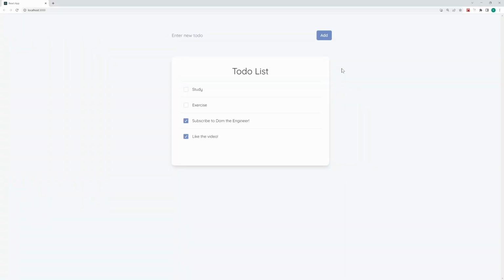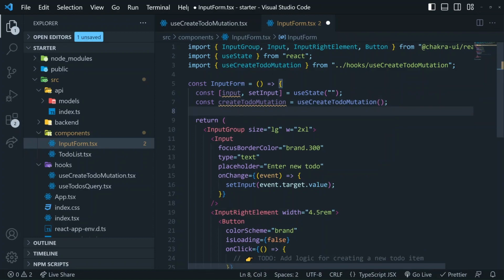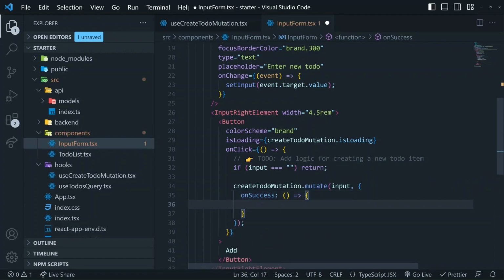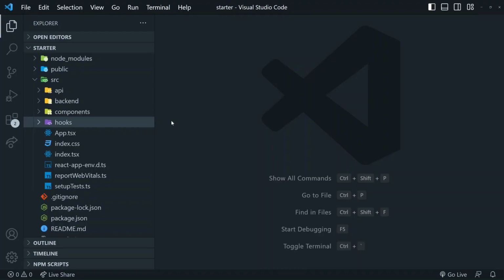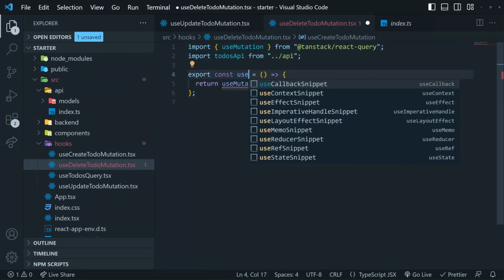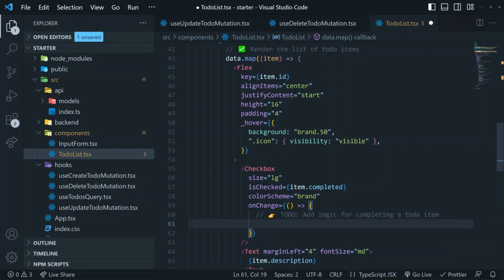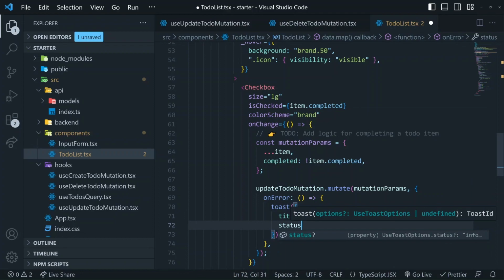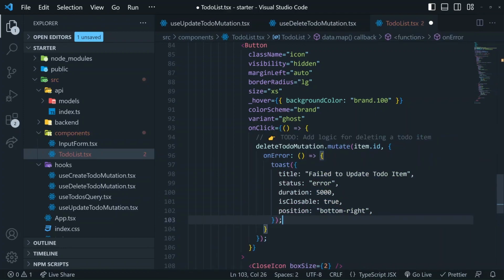Simplifying State Management with React Query - Part 3 (Mutations)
In Part 3 of this React Query tutorial series, we'll continue working with the todo application we created in the previous video and dive into mutations. We'll walk you through the process of setting up mutations in React Query and demonstrate how to use them to update and delete todo items. Additionally, we'll take a look at onSuccess and onError callbacks for providing feedback to users and handling error cases.

🕑 Timeline
00:00 useCreateTodoMutation
01:08 Modifying the InputForm React Component
04:49 useUpdateTodoMutation
05:49 useDeleteTodoMutation
06:28 Modifying the TodoList React Component
10:48 Testing Our Changes